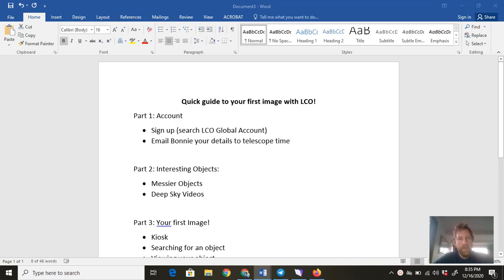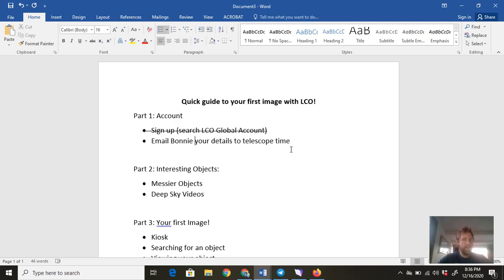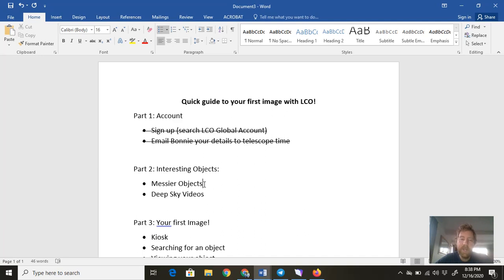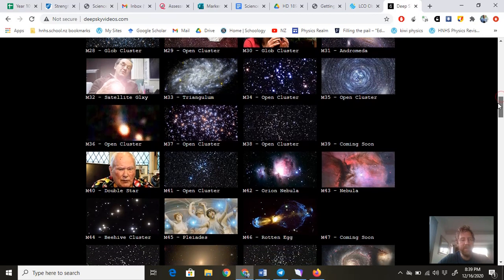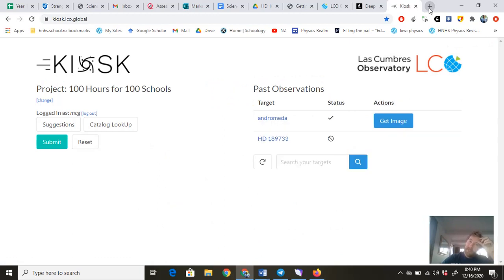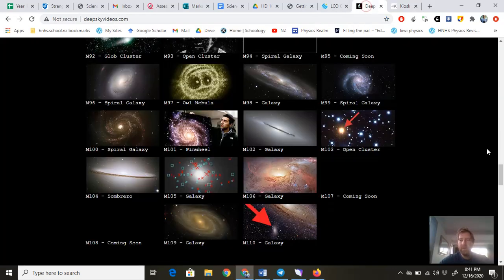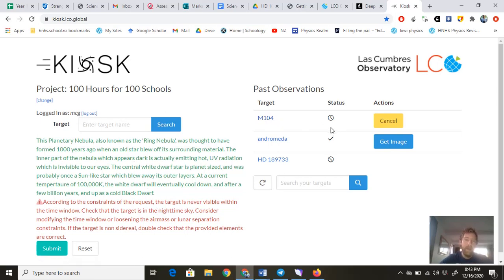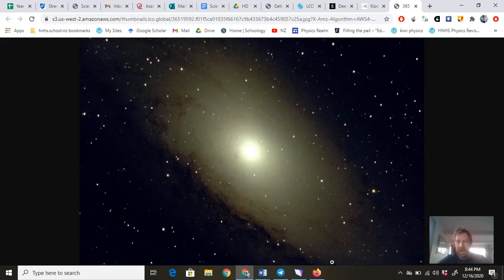Your first picture with LCO telescopes